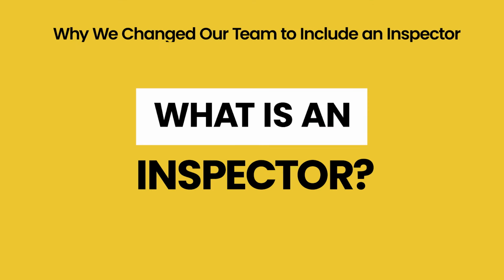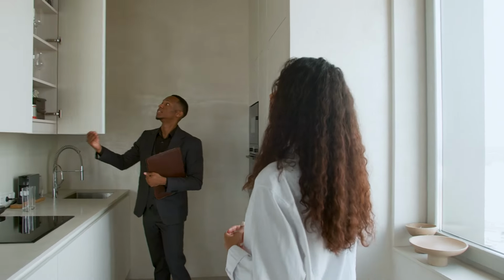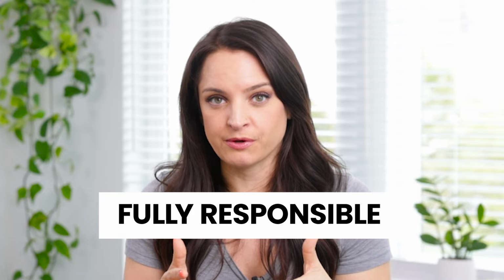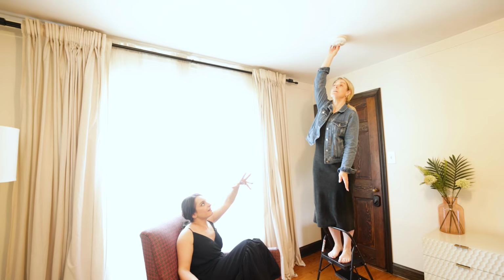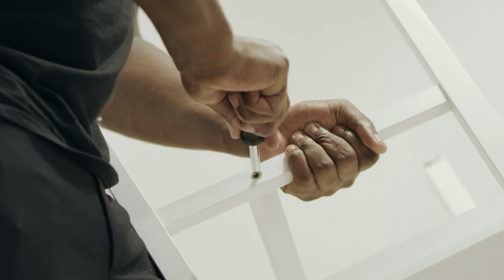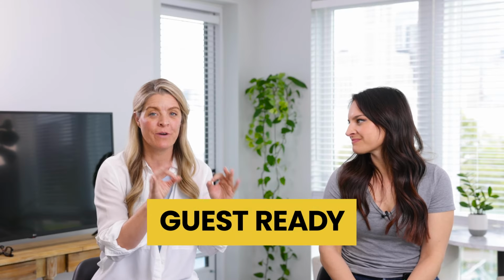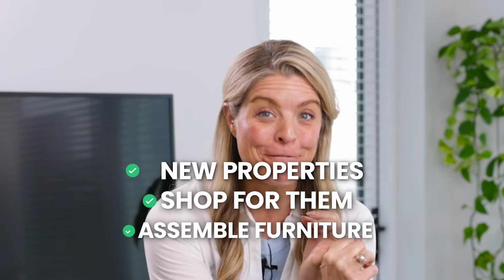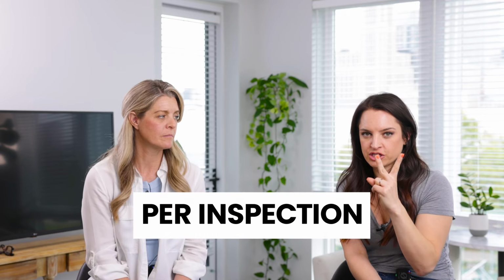The Most Profitable Airbnb Decision We Made (And You Should Too)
Now that you have your inspector, check out this video to learn how to inspect an Airbnb

What is an Airbnb inspector and what do they do? Think of your inspector as your quality control auditor and the final set of eyes on the property before your guest arrives. They don’t just check the quality of the clean; they also perform essential safety checks, handle staging, and add those final touches that ensure a 5-star stay. Say it with us: your property inspector is NOT your Airbnb cleaner! In today’s video, we dive into exactly what an Airbnb inspector does and answer the top questions: How much do you pay an inspector, and where do you find one? Do you have an inspector in your operation?